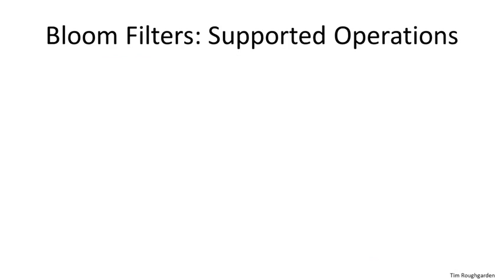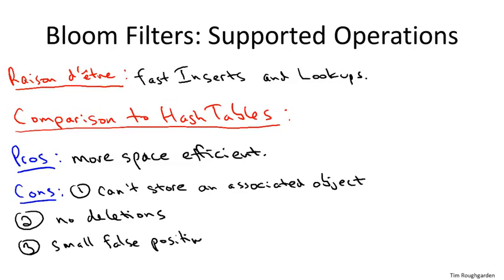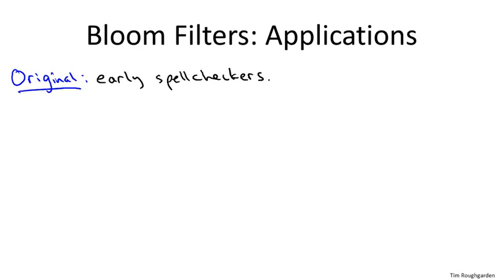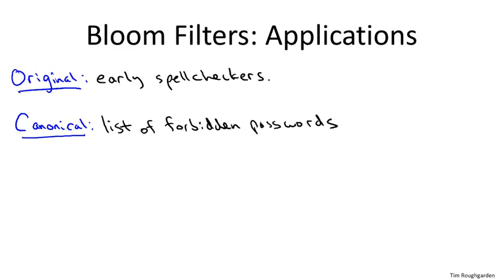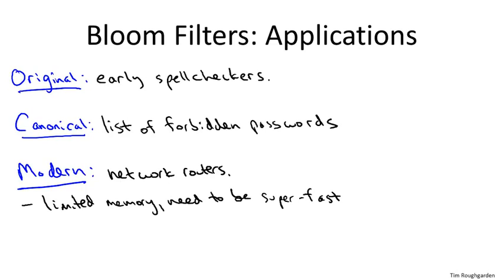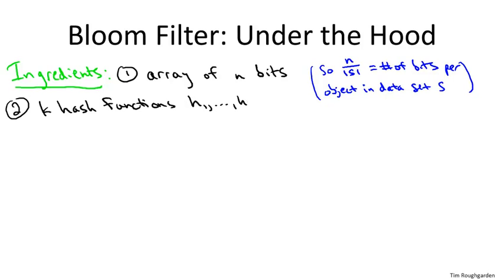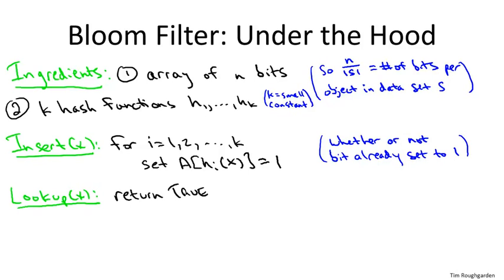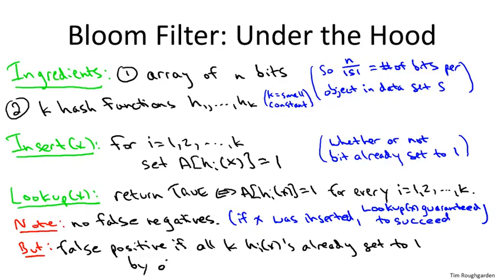16 1 Bloom Filters The Basics 16 min